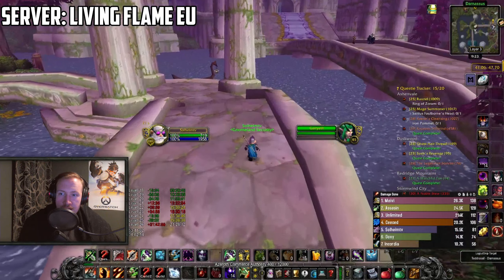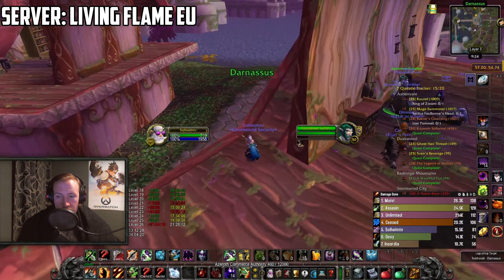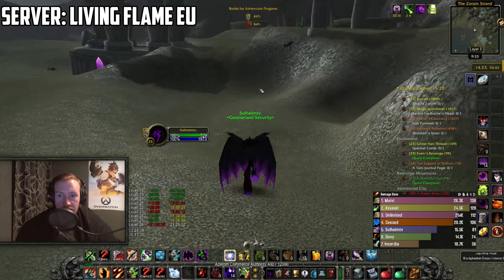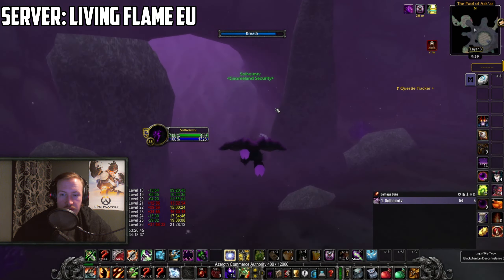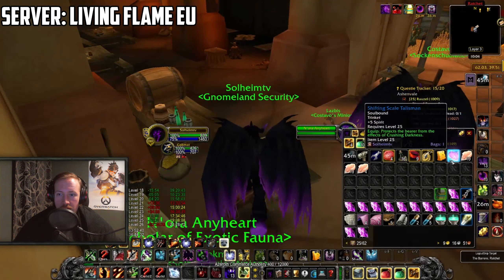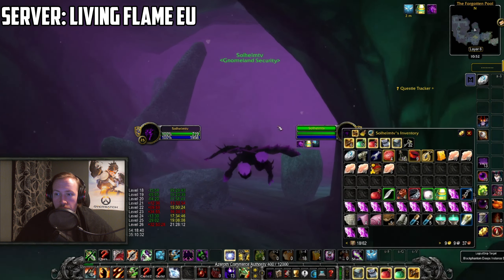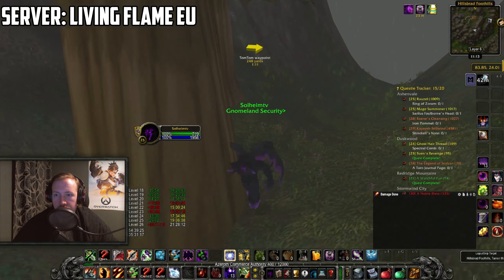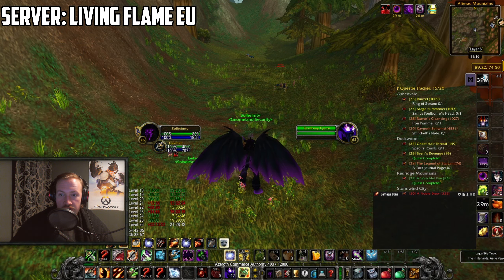How To Get EPIC Crafted Items in Season of Discovery!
Classic Hardcore refers to One Life WoW Servers which are now officially supported to blizzard with the recent Official Hardcore Servers Announcement where Blizzard confirmed they will be adding Official Classic WoW Hardcore Servers to Classic Era. Classic Hardcore offers a different way to play Classic WoW by adding One Life, making everything much more valuable.
Social Media!